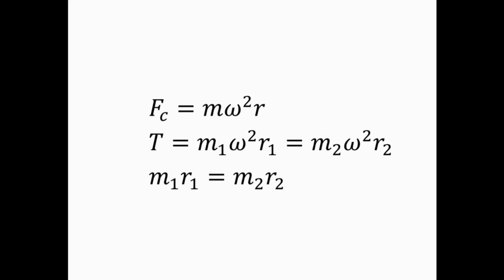MEHMET EFE ÖZENÇ PHYSICS 101 LAB PROJECT